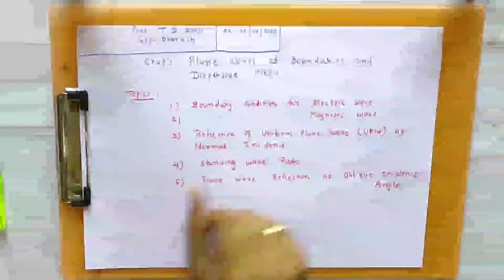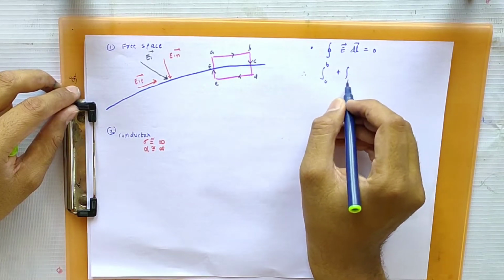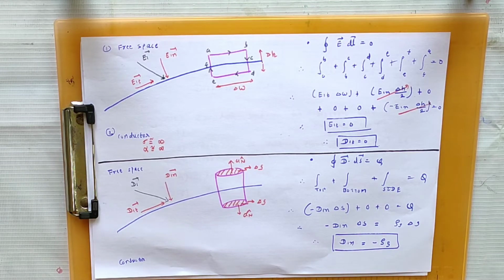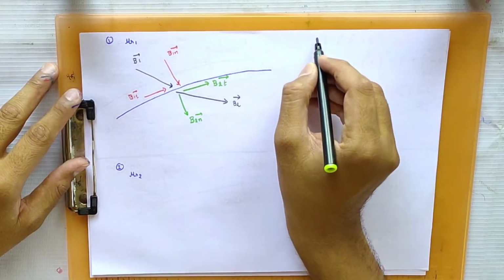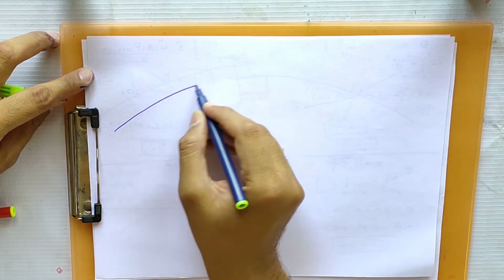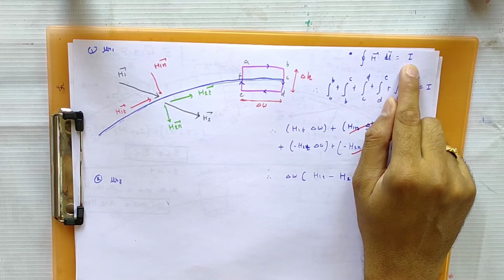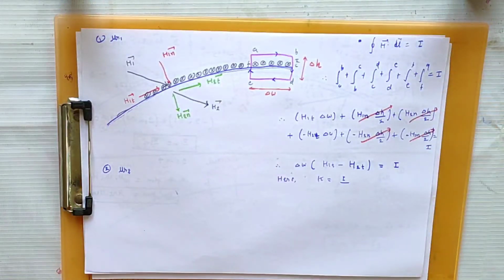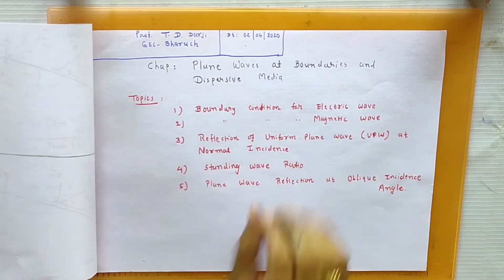Electromagnetic Theory Chapter Plane wave at boundaries and dispersive media,subtopic Magnetic field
Topics coverd in this class:

Boundary condition of Magnetic field

GADGET I USE

Camera (Samsung Galaxy A50)

Holder Clip

My Laptop

My Mic

My secondary Mic

My Main Tripod